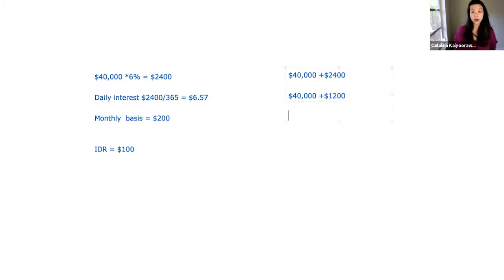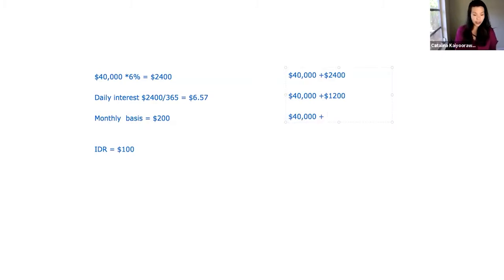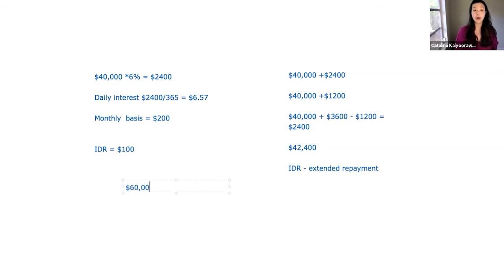Why does interest keep growing!? Good to enroll?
LoanSense reduces your student loan payments via federal programs and help you strategize how to reach you dream financial goals.

Estimate student loan reduction and increase how much house they can afford

-Chapters-
0:00 Introduction
0:13 Video topic
1:07 How is interest calculated?
9:43 How LoanSense can help YOU